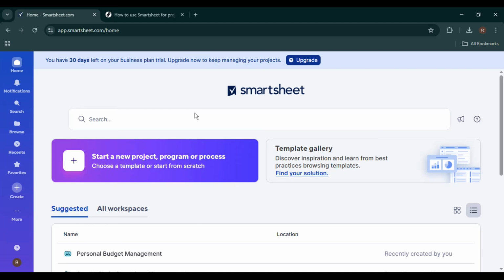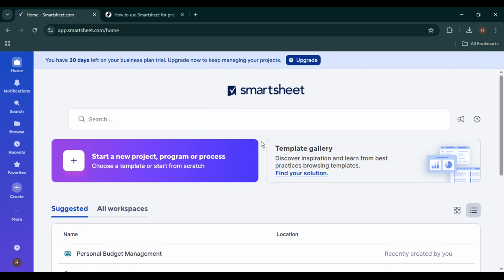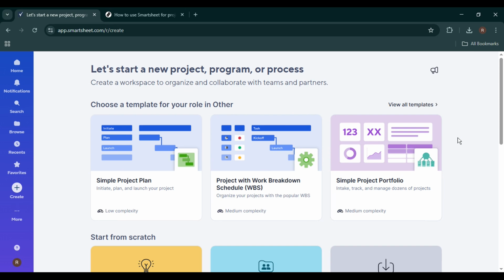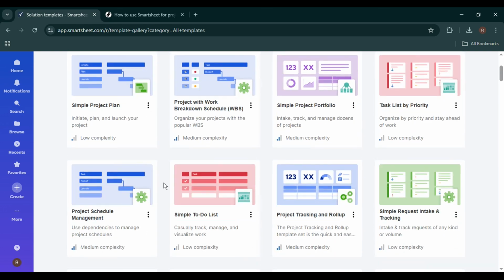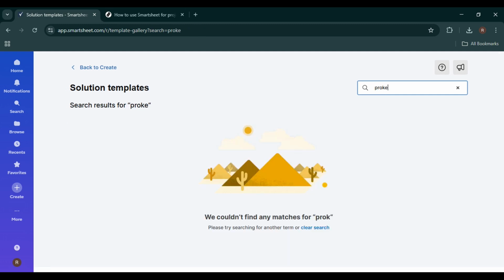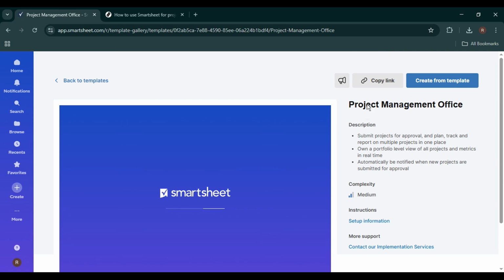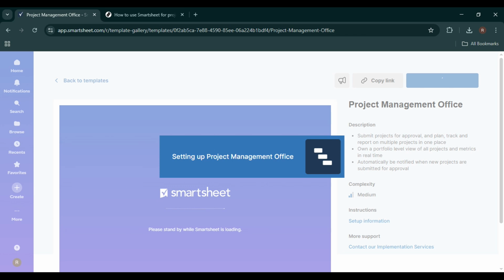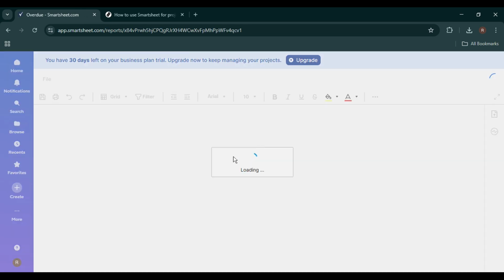How To Use Smartsheet For Project Management (2026 Easy Guide)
Learn how to use Smartsheet for project management by creating a project from templates and organizing tasks efficiently. This beginner-friendly guide shows how to set up and manage projects step by step.

Timestamps:
00:00 Intro and overview
00:27 Go to Smartsheet Home
00:46 Click on Add
01:03 View all templates
01:24 Search for project management
01:50 Select Project Management Office template
02:15 Create from template